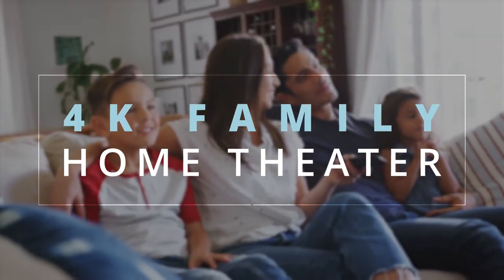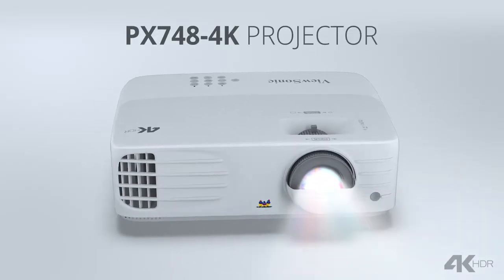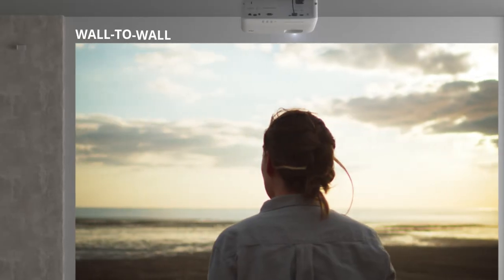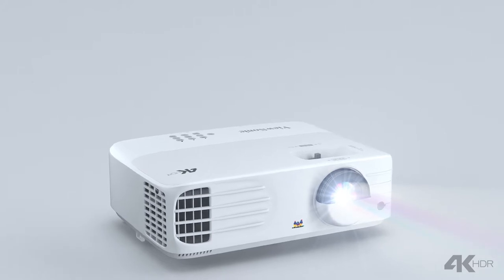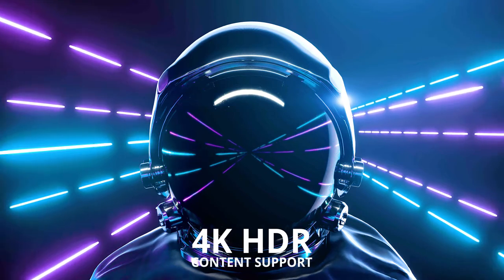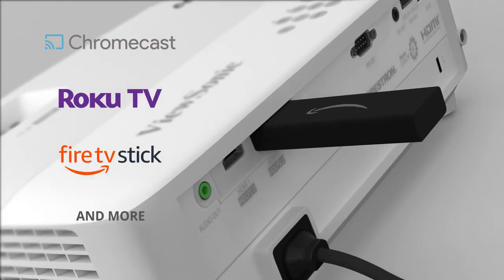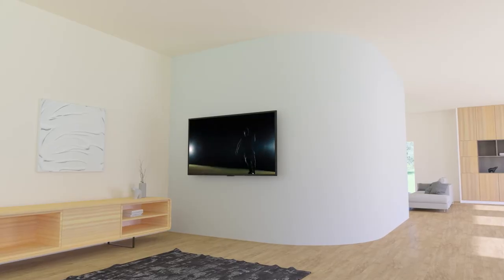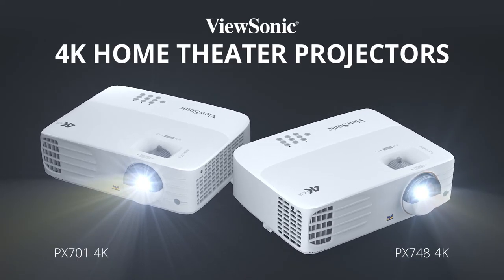ViewSonic 4K Home Theater Projectors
For big-screen Ultra HD entertainment from the comfort of your home, don’t limit yourself to the confines of your TV screen. Think outside the box with ViewSonic® 4K home theater projectors. Learn more about the ViewSonic PX701-4K and PX748-4K projectors, perfect for cinematic movies and big-screen gaming at home